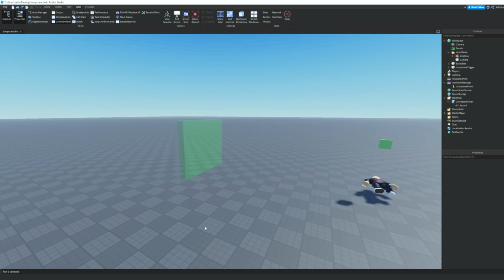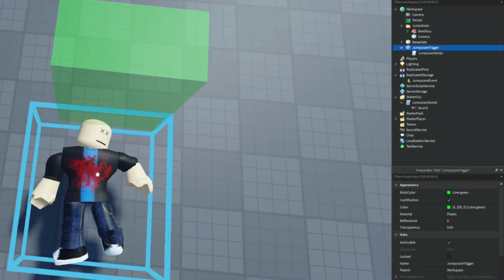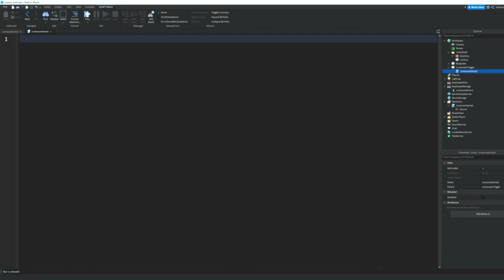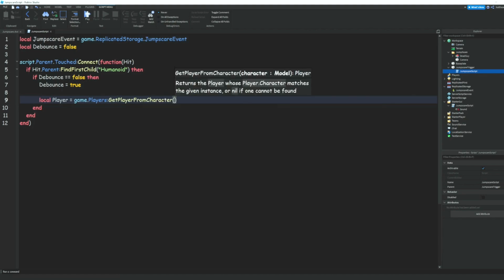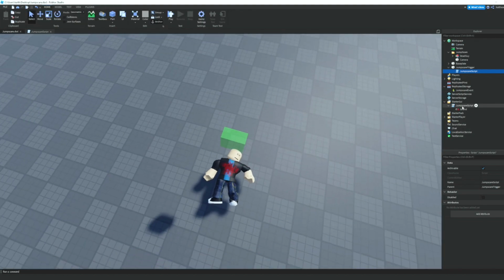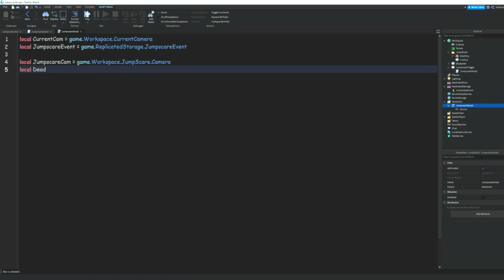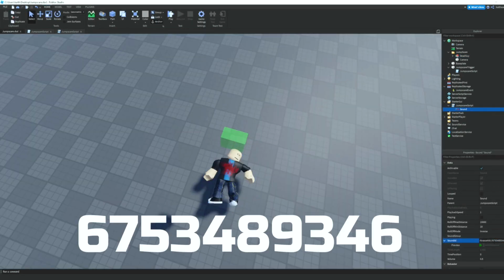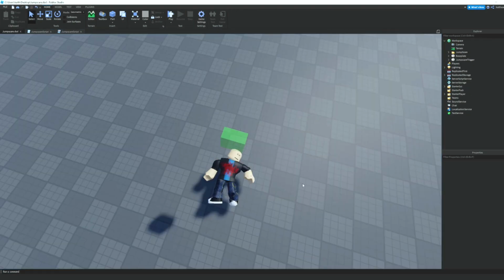How To Make A Jump Scare System In Roblox! [2022]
Hey gamers! Today I will be showing you how to make a jump scare system in Roblox Studio!